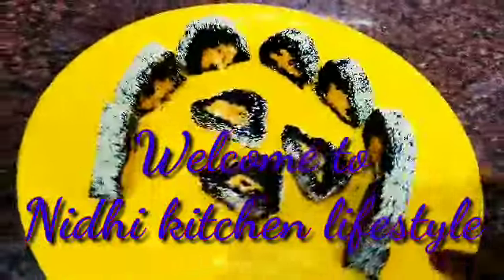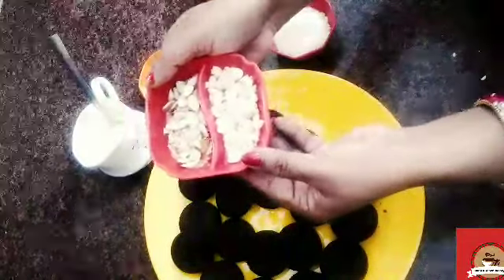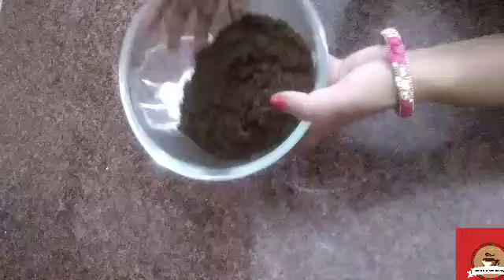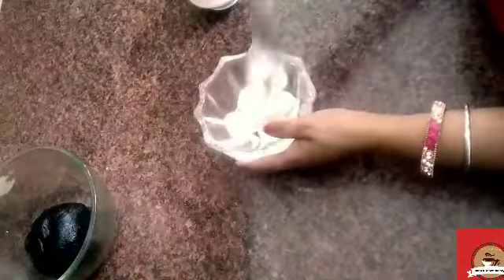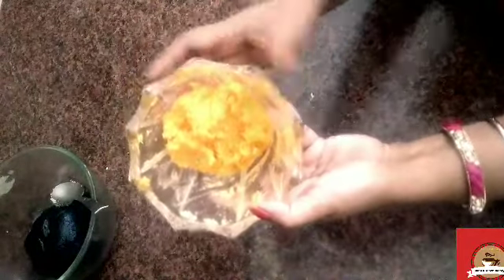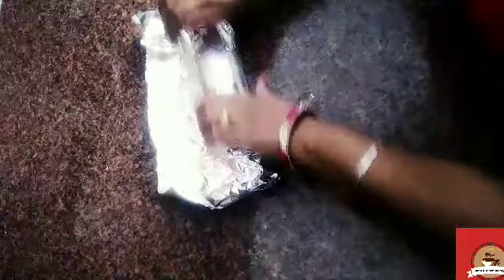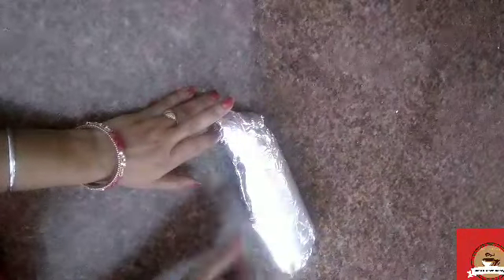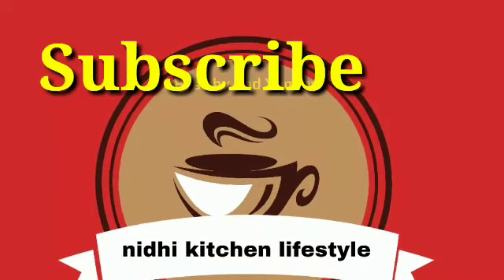इस दिवाली बनाये बिना गैस जलाये 10 मिनट में स्वादिष्ट मिठाई/Diwali special easy and quick mithai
Ess diwali banayen bina gas jalaye 10 minute me swadishth mithai,diwali special easy mithai recipe,diwali special quick mithai recipe,sweet recipe,diwali mithai,d diwali,oreo chocolate mithai,attractive mithai,delicious mithai,sweet,no condensed milk,no sugar,no milk powder#nidhikitchenlifestyle#